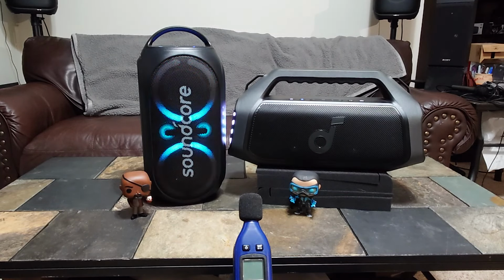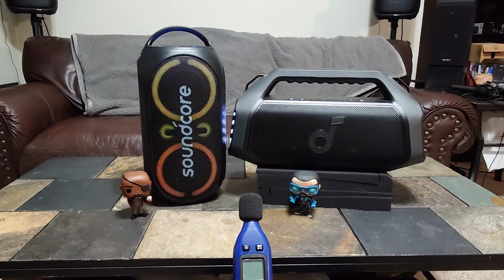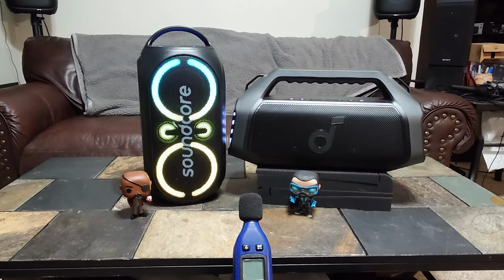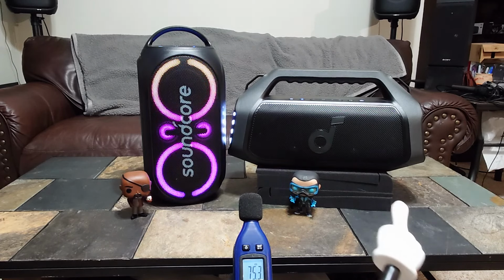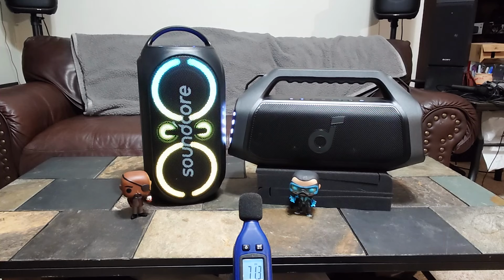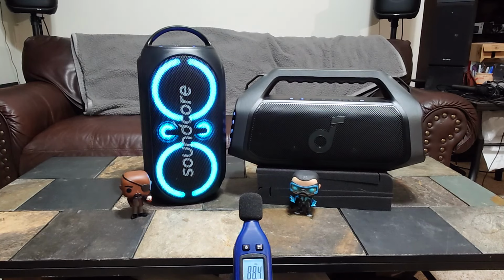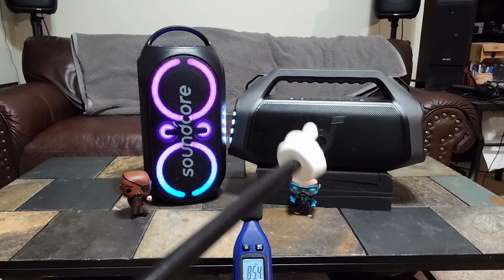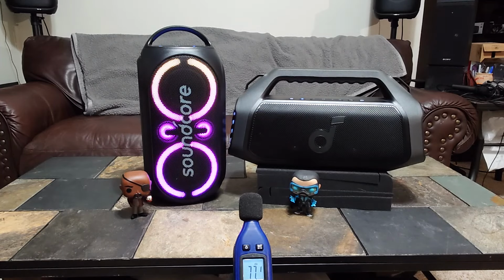Soundcore Boom 2 Plus vs Rave Party 2 😵‍💫 (Bass^ On & Custom EQ for Both) A Basement Family Feud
Soundcore Boom 2 Plus
Soundcore Motion Boom Plus
Soundcore Rave Party 2 (renewed)

It costs you nothing and this channel is always worth every bit of nothing.✌️